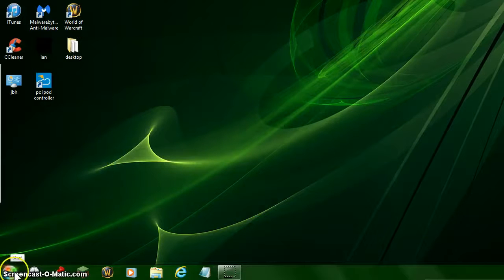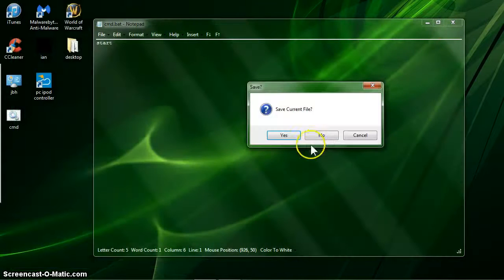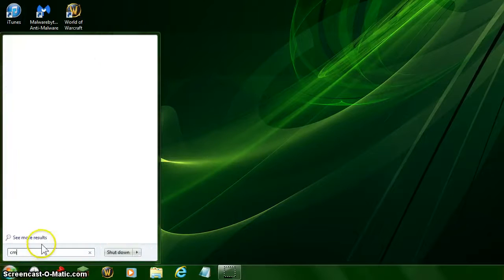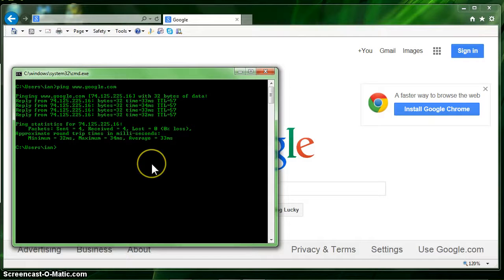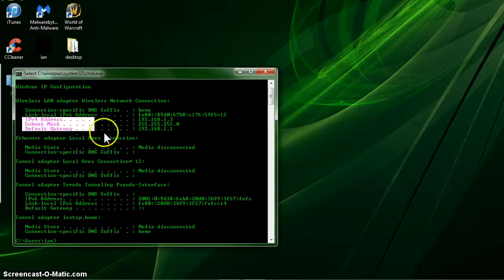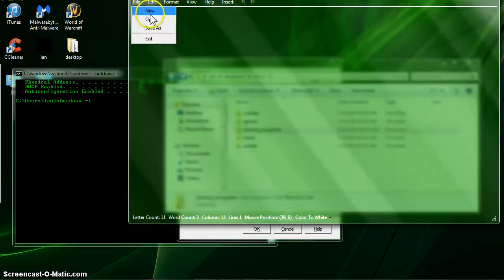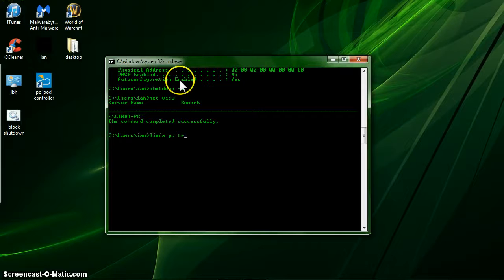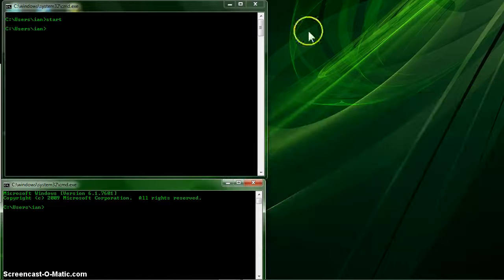cmd basic hacking tips and tricks